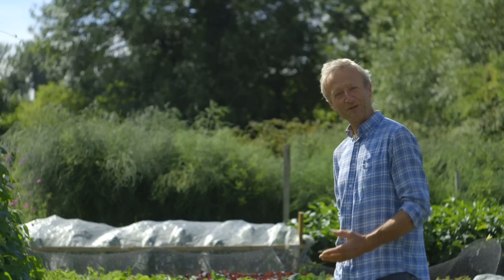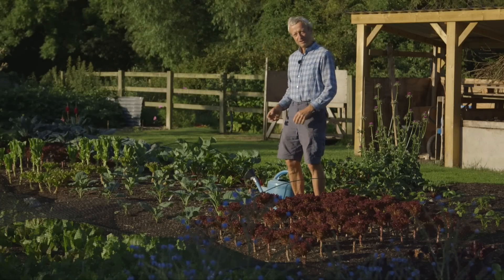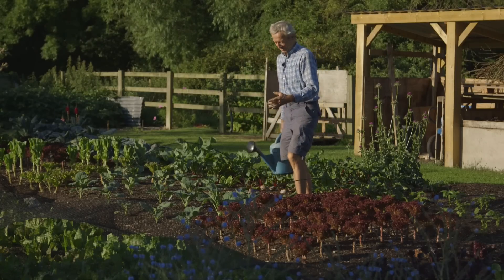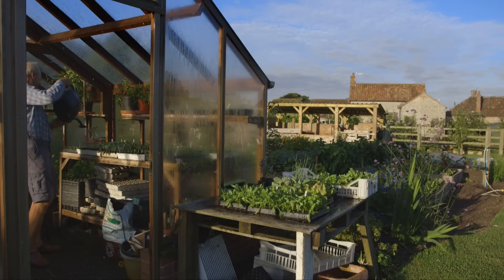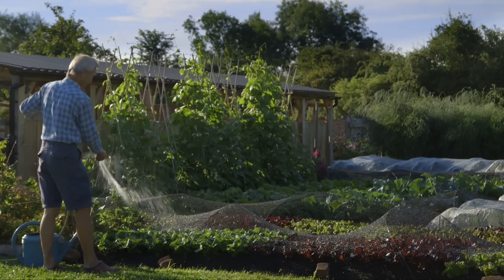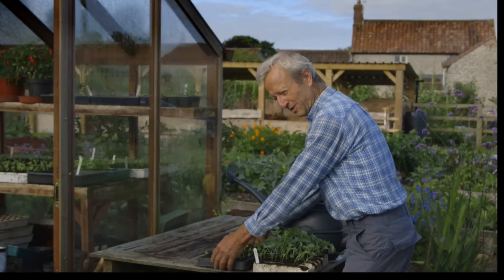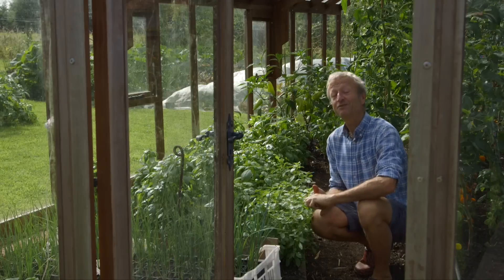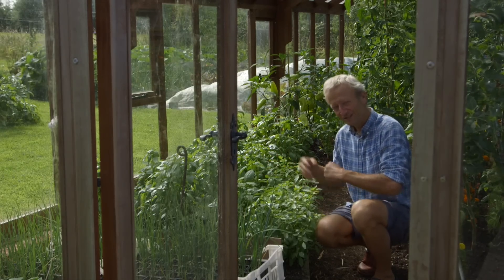Watering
When and how to water more efficiently: seedlings, undercover plants, different vegetables and according to the stage of growth. Filmed at Homeacres July 2017 after a long dry spell - after which it rained a lot! Filmed, edited by my son Edward